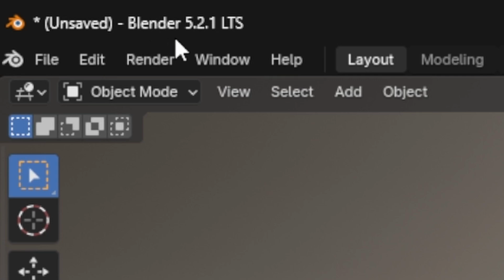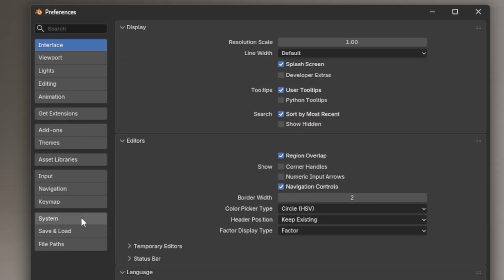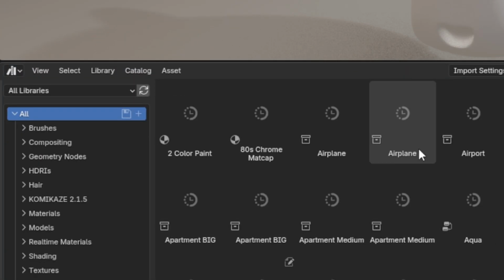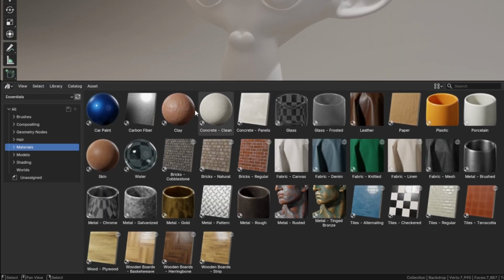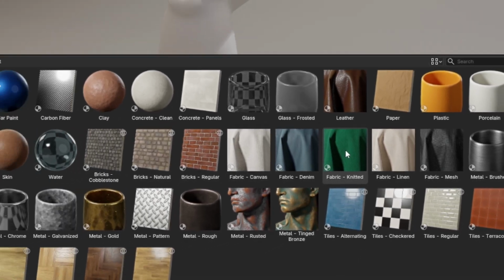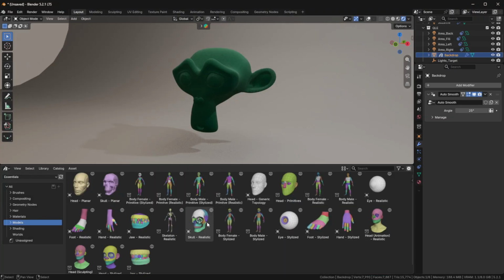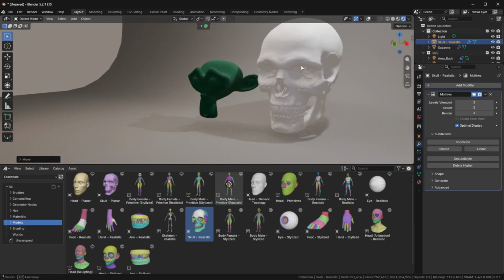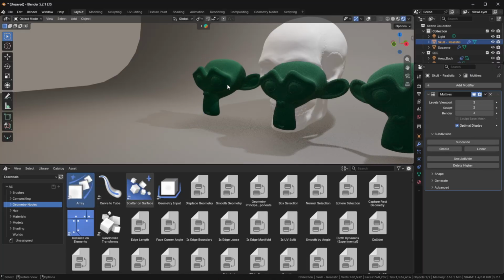How Download The Free Blender Essentials Assets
In this Blender Tutorial I show you how to turn on the online Essentials asset library and download free materials, HDRIs, objects and geometry nodes straight from the Asset Browser.